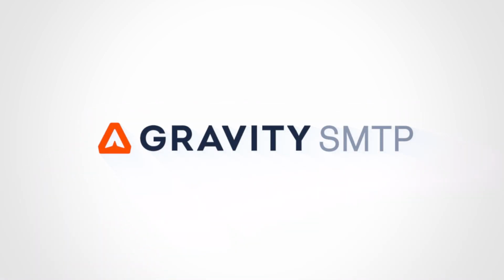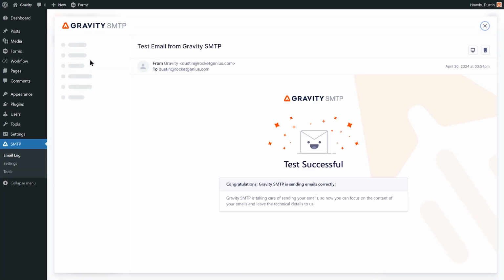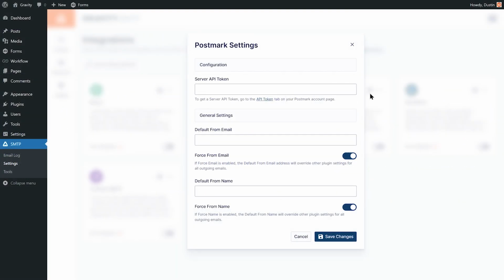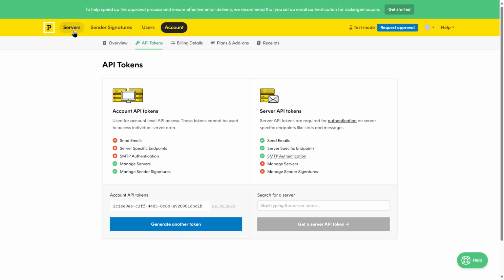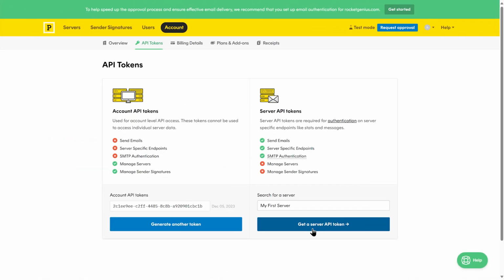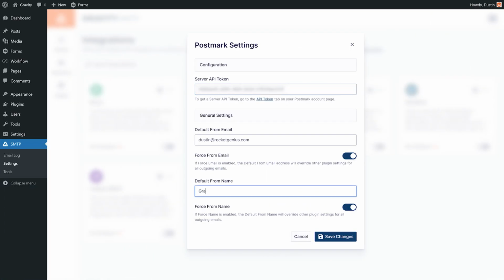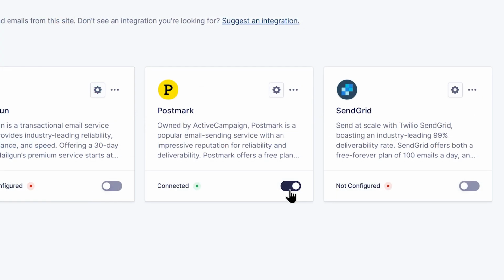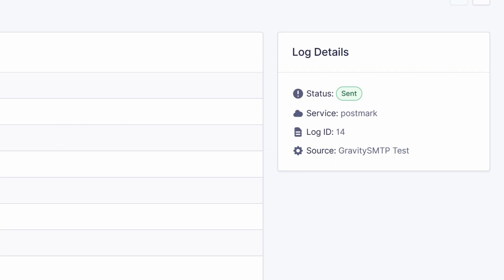Using Postmark with Gravity SMTP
With Gravity SMTP and Postmark, you can send emails with confidence from your WordPress site and ensure they make it to your users' inboxes.

Gravity SMTP, an SMTP plugin for WordPress, is the latest product from the team at Gravity.

Gravity SMTP lets you integrate your site with secure and trusted SMTP providers and API-based services, helping you to confidently send and track emails from your website.

Gravity SMTP is currently free with a Gravity Forms Elite license, get started today